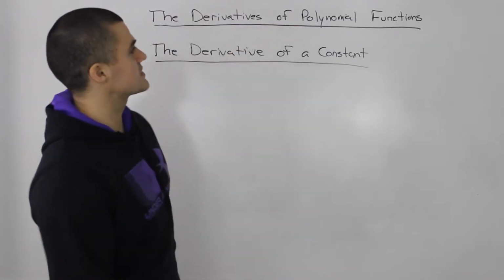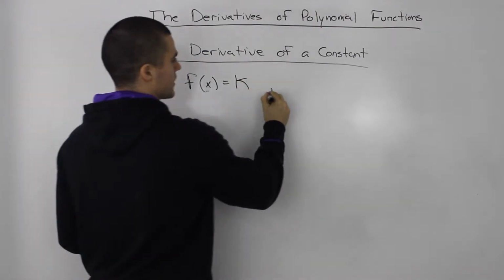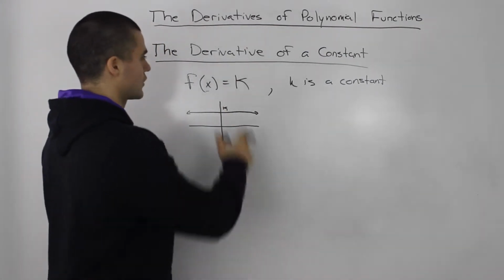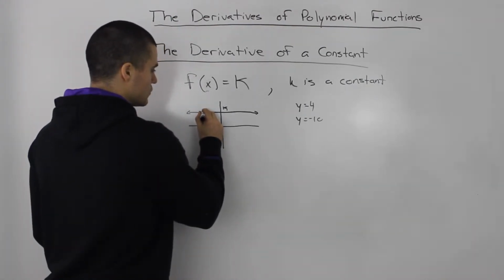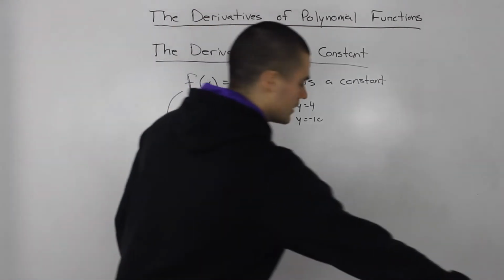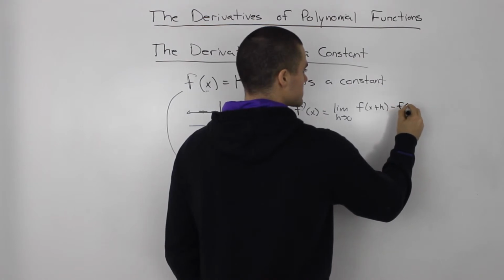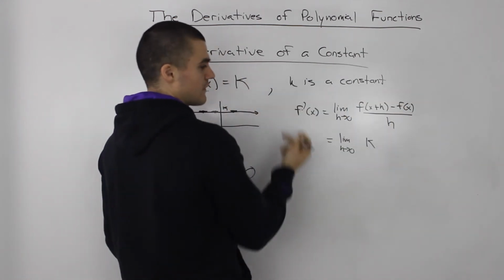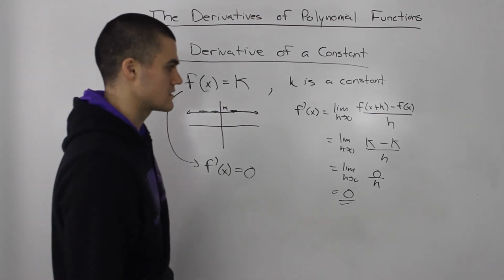The Derivative of a Constant